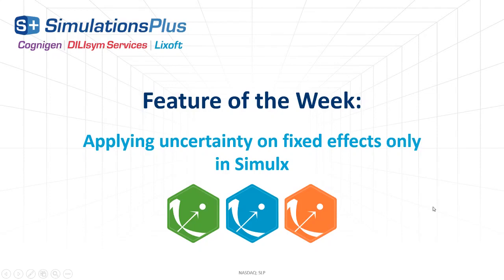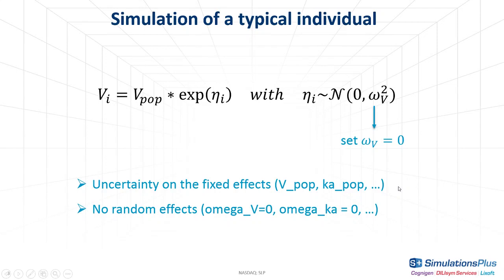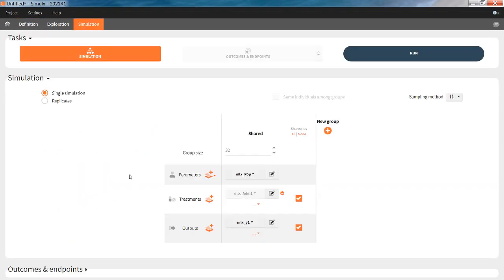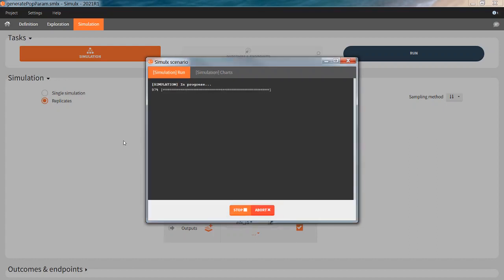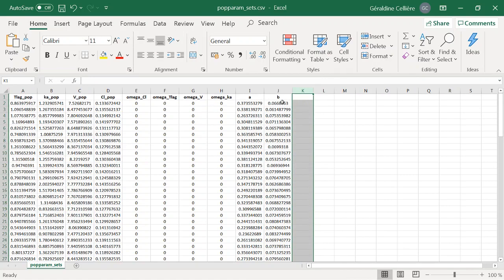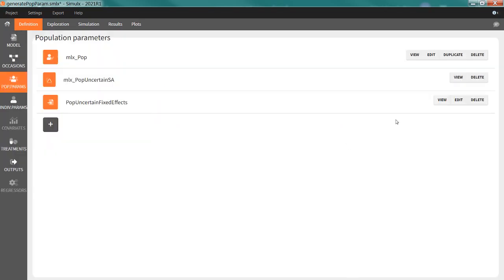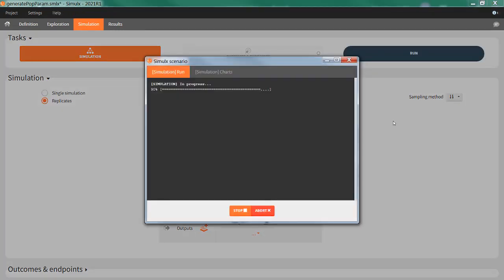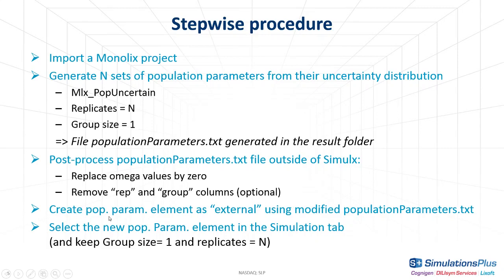Feature of the week #131: Applying uncertainty on fixed effects only in Simulx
This video shows how to take into account the uncertainty on the fixed effects but ignore the random effects in Simulx.